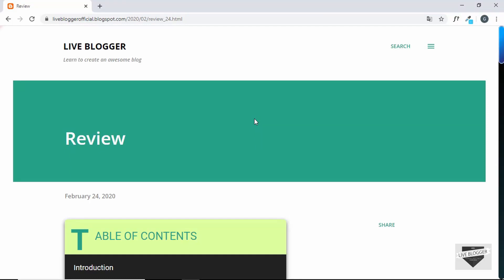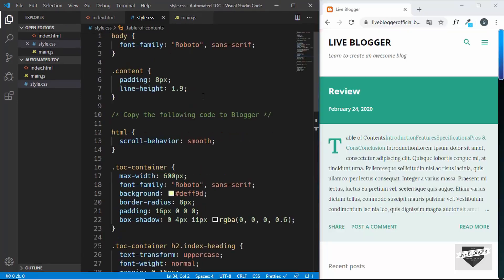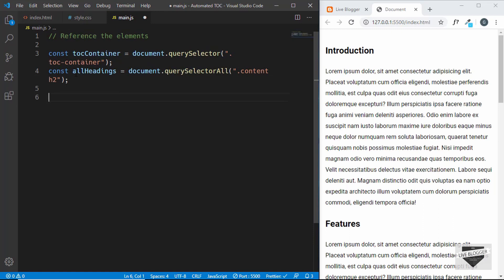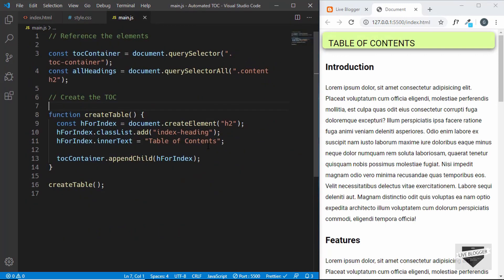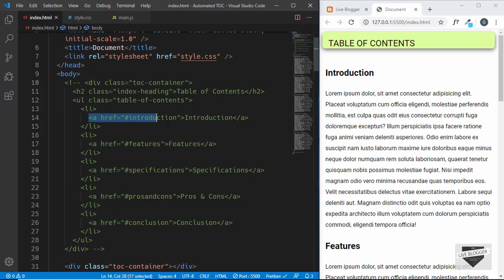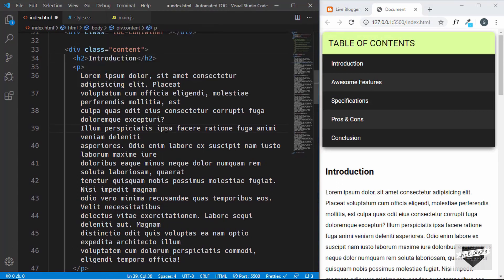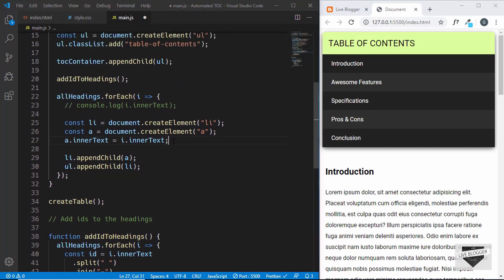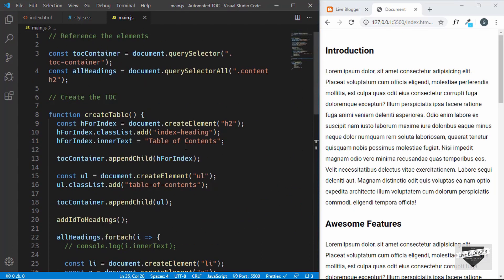How To Create Automatic Table Of Contents (Index) for Blogger Website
Hi, in this video, I will show you how to create your own automated table of contents for your Blogger website. We had created a manual table of contents in one of our previous videos. In this video, we will be using JavaScript to create table of contents dynamically for a post depending on the headings in it.